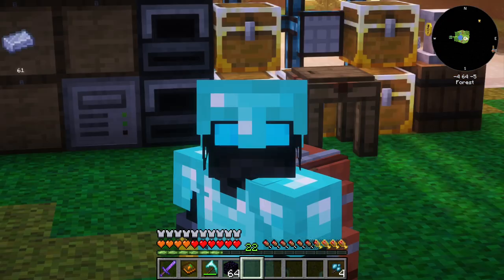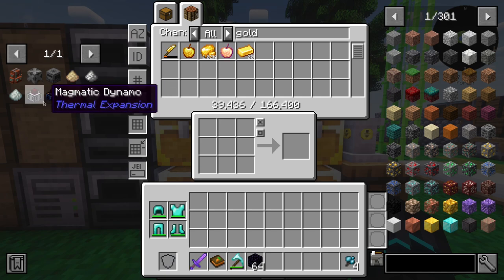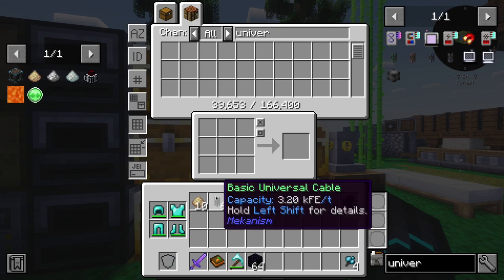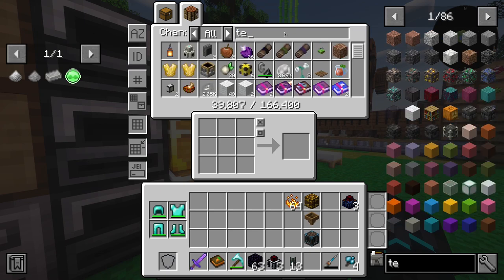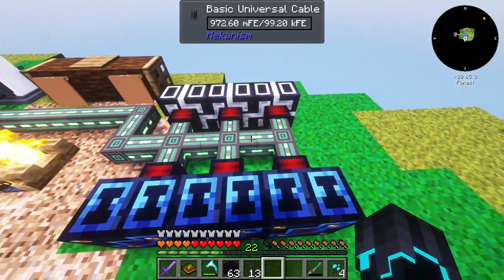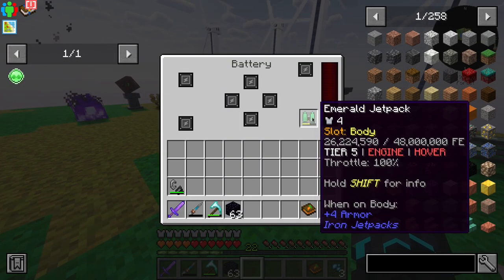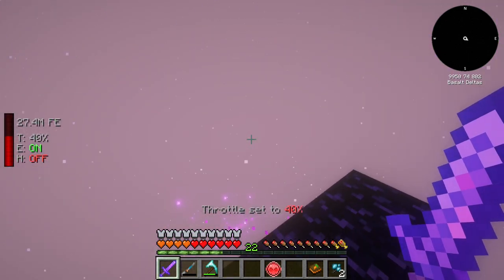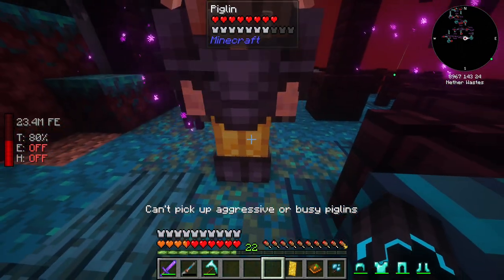FTB Skies - Power Upgrade & Nether Village! | Ep6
FTB Skies is a brand new modpack from Feed The Beast! It takes the skyblock role to a whole new level and is part of an ongoing series that will continue throughout the Minecraft versions to come! It's time to automate, explore and thrive in this brand new adventure!

In this episode of FTB Skies we are finally exploring a Nether Floating Village, found quite a ways away from our home portal! We also upgrade our power grid to using Thermal Series Dynamos!